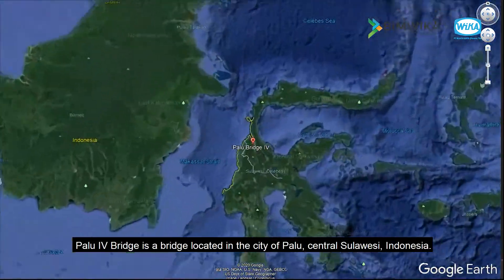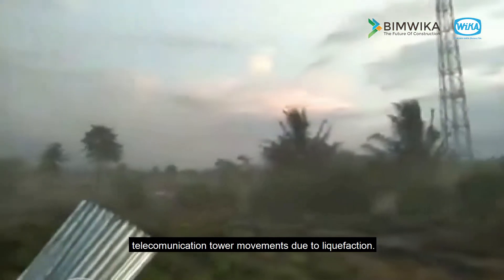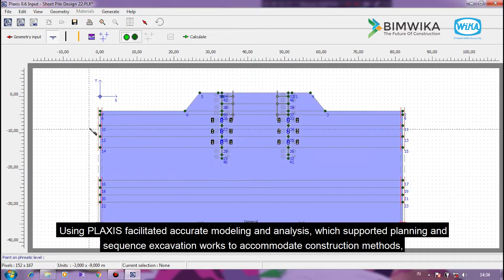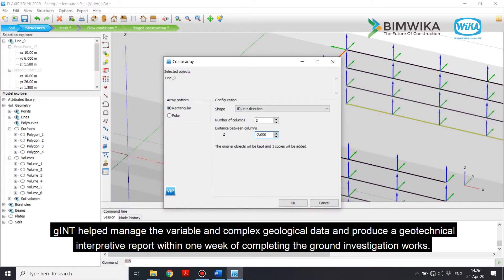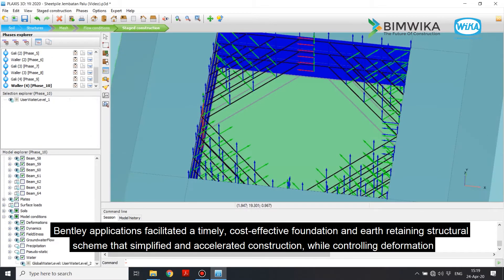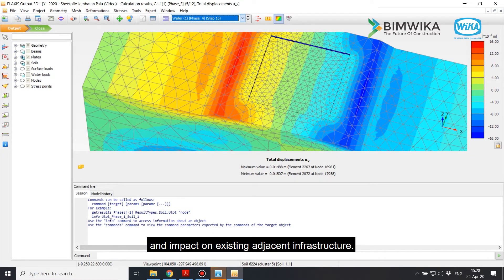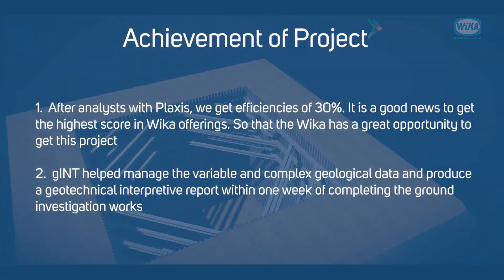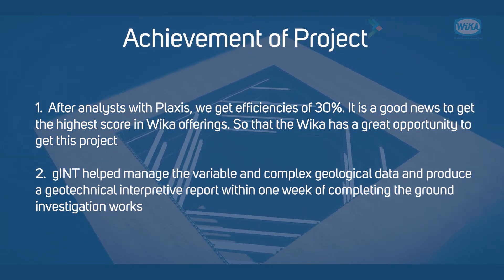BIMWIKA - Proposed Construction & Completion of Palu IV Bridge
The Palu Bridge is a bridge that was reworked from the bridge that collapsed due to the earthquake of 2018 with an earthquake that scale 7.4 SR. Palu IV Bridge is a bridge located in the city of Palu, Central Sulawesi, Indonesia. This bridge extends over Talise Bay and is located in the villages of Besusu and Lere, which connects East Palu Sub-district and West Palu.
At this stage, Wika as a contractor will make a method of work about the position of the pier in the river. This work is done with the help of the 2D Plaxis program, Plaxis 3D, and OpenBuildings, GINT Professional.